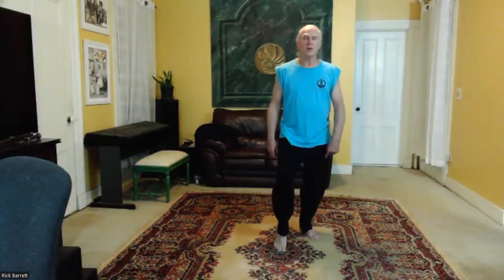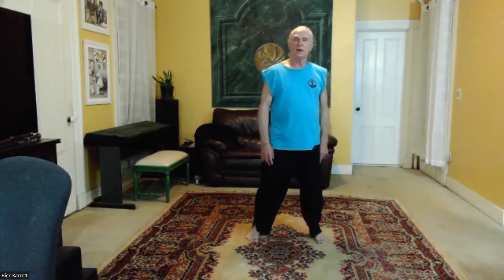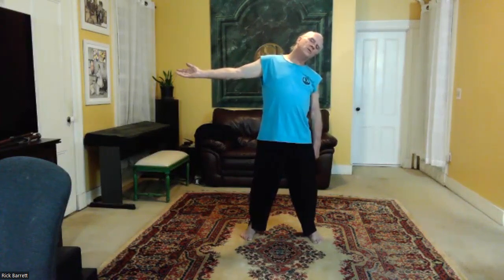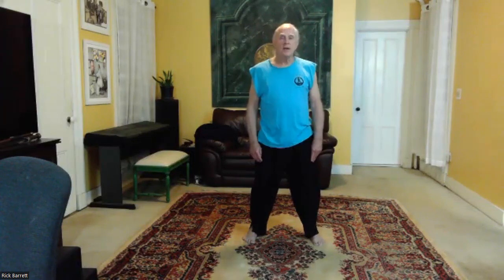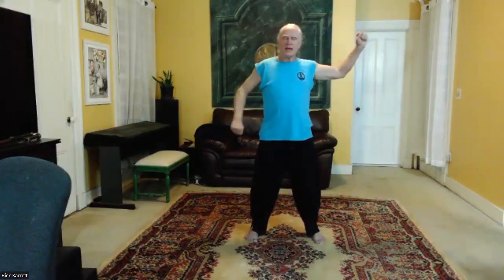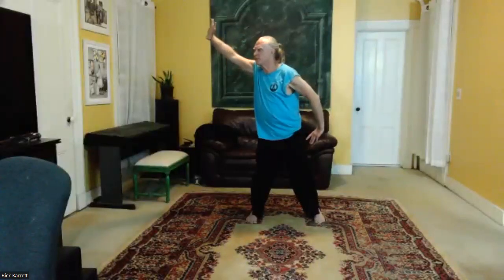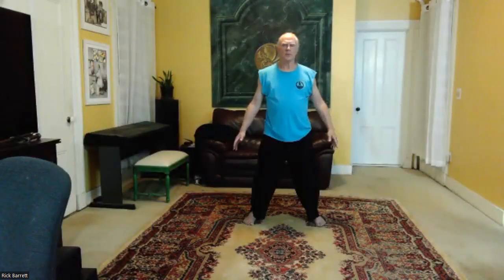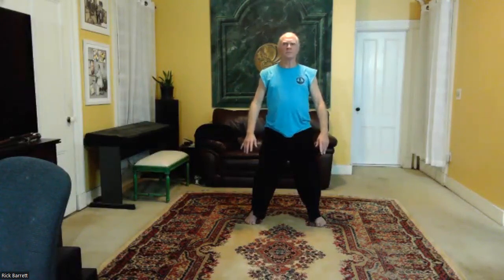"Reclaiming Lost Territory": Expanded Version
We humans tend to lose range of motion in our bodies as we get older. But we can slow, or even reverse, the entropy that affects all things. "Reclaiming Lost Territory" is a set of exercises Rick has cobbled together over decades to increase range of motion and to train practices that are energetically sound. This version includes lots of additional stuff that doesn't appear in the edited version.